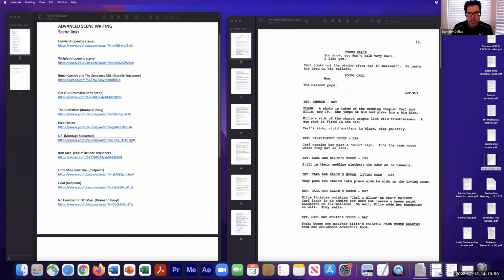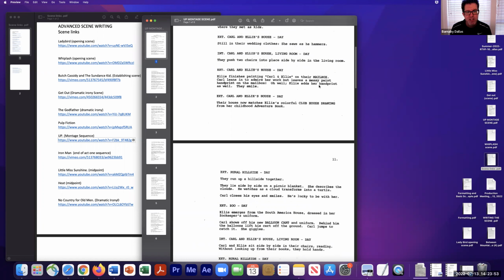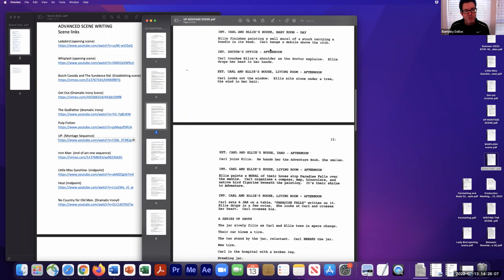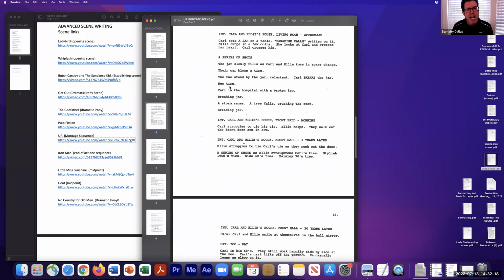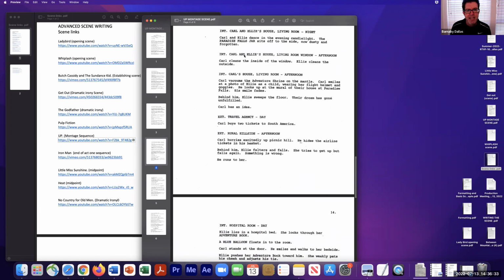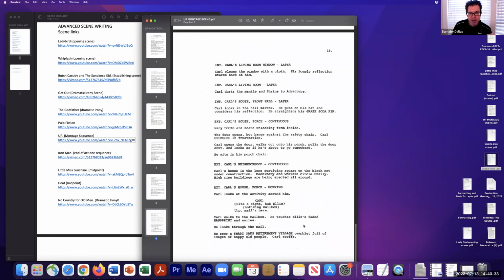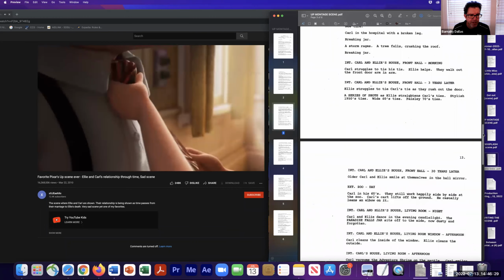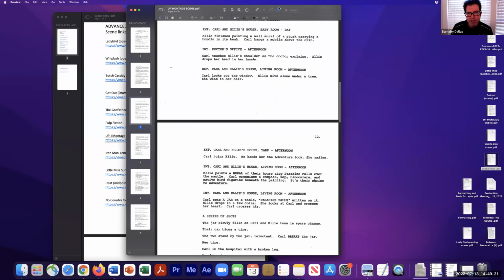SCREENWRITING: How to write a MONTAGE and show time passage.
This is the eighth in a series of lectures in how to write and develop a screenplay.  This focuses on how to use formatting to show TIME PASSAGE by examining Pixar's UP.